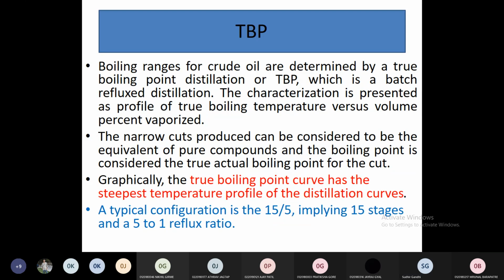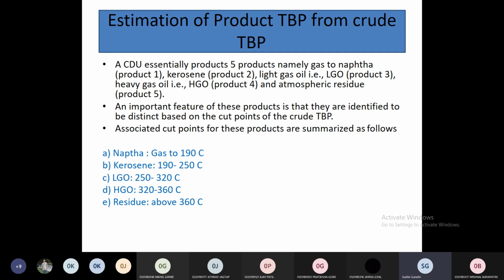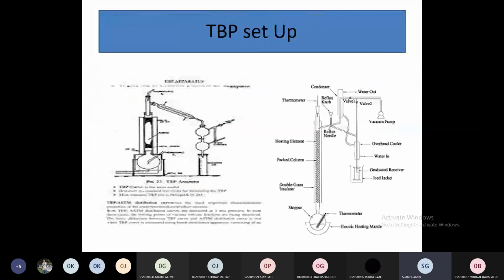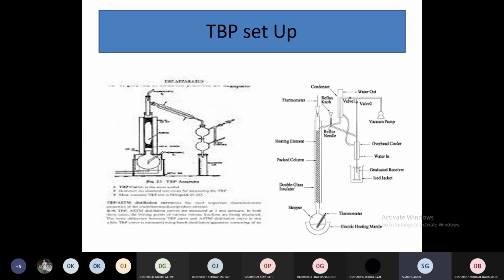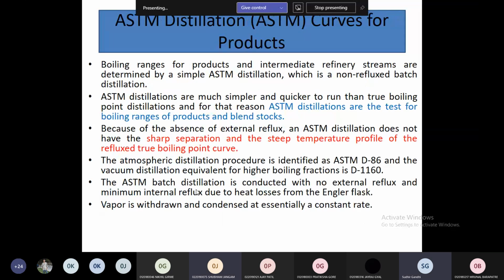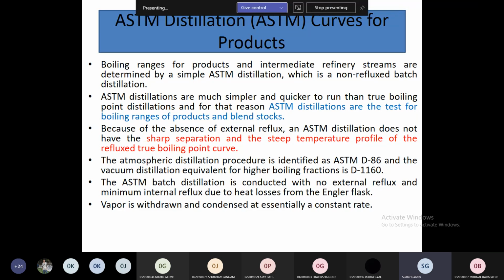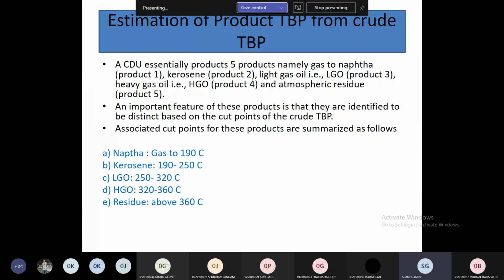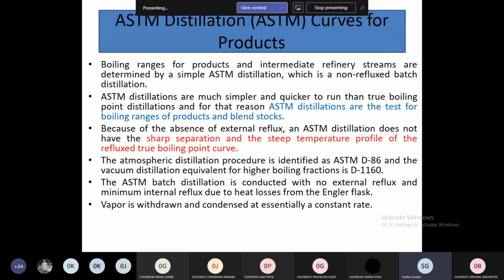Lecture 3 Video 1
Dear all ,
Students pls go through video of Distillation TBP apprartus